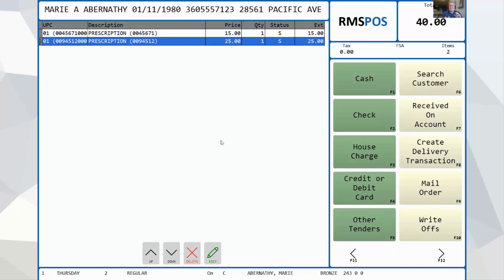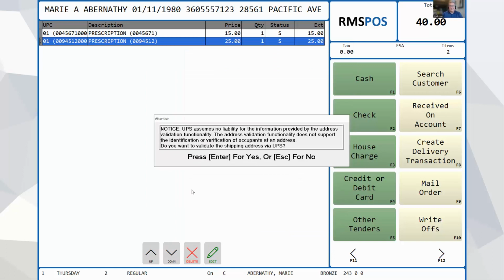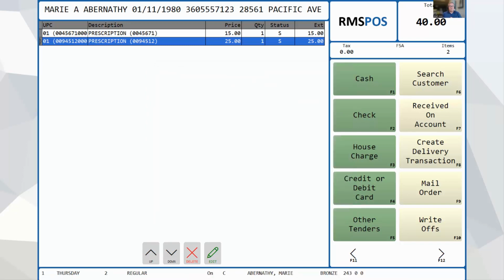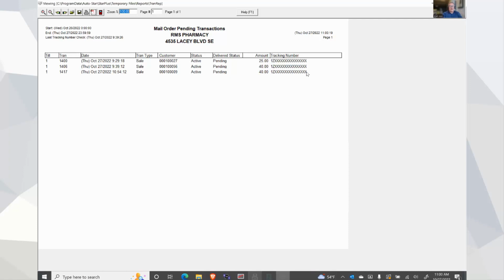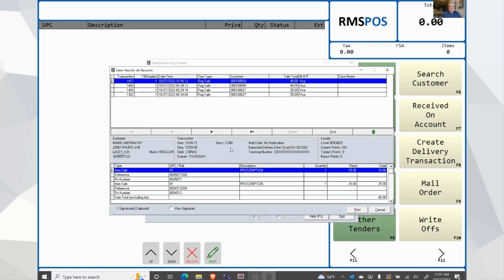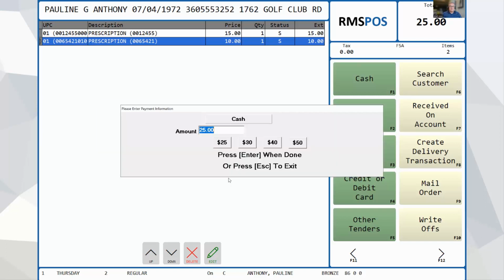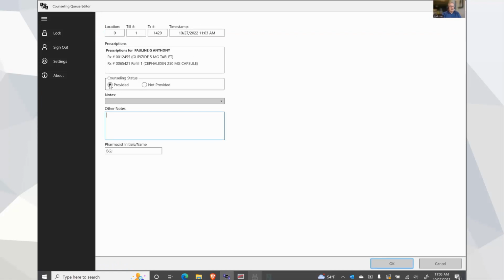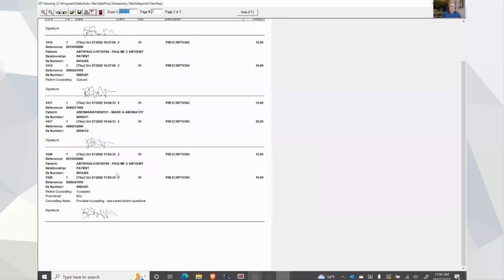UPS WorldShip & Patient Counsel Queuing | AfterCLIMB | November 2022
Did you know that RMS integrates with UPS WorldShip? Check out how this simple feature works, along with a how-to on patient counsel queueing, with RMS CEO, Brad Jones.